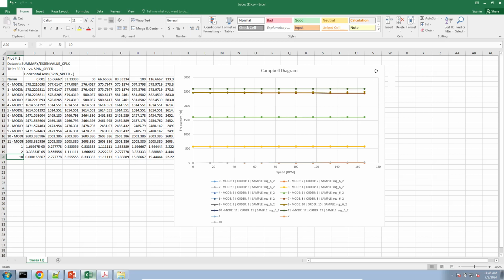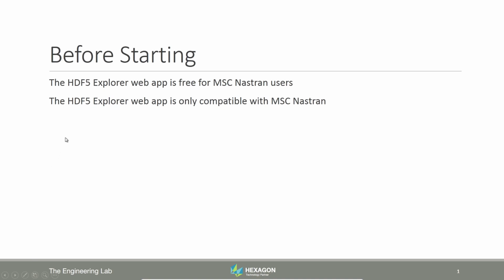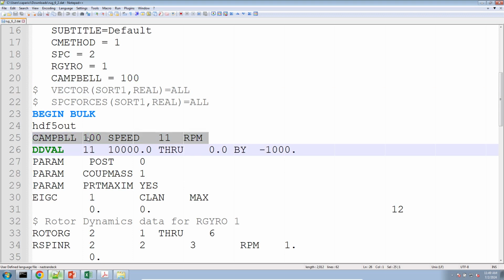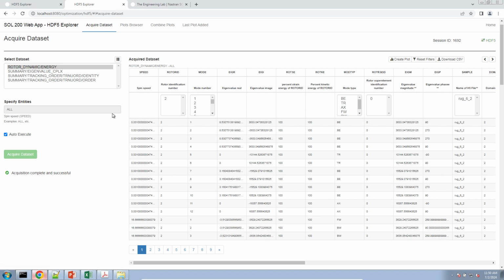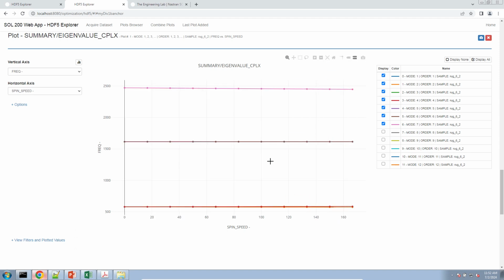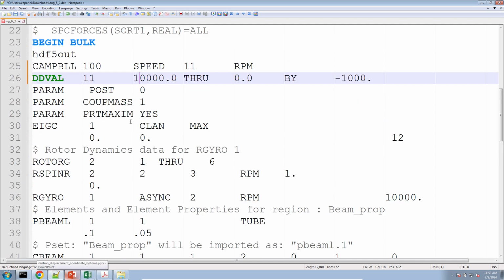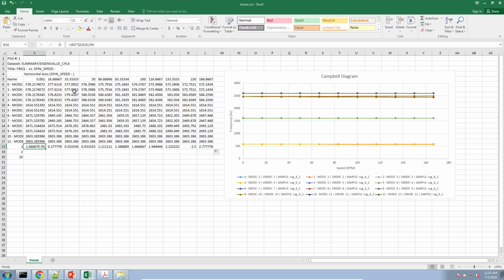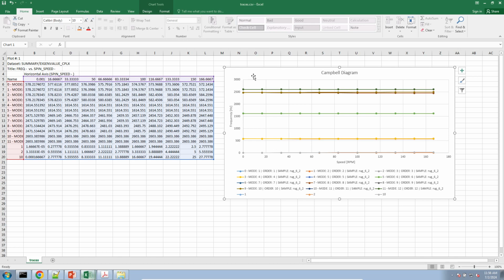Campbell Diagrams based on MSC Nastran Rotordynamic Analysis Results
The goal of this video is to discuss the procedure to create Campbell diagrams based on the results of an MSC Nastran rotordynamics analysis.

The final diagram is a frequency vs. speed graph and includes first, second and tenth order lines.